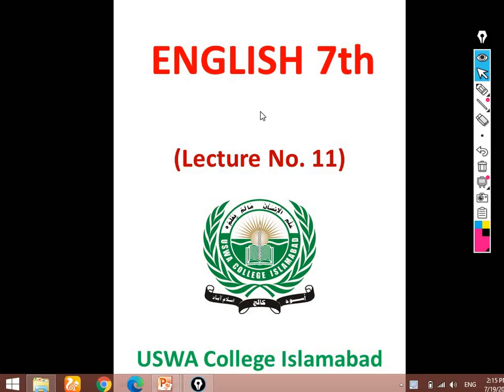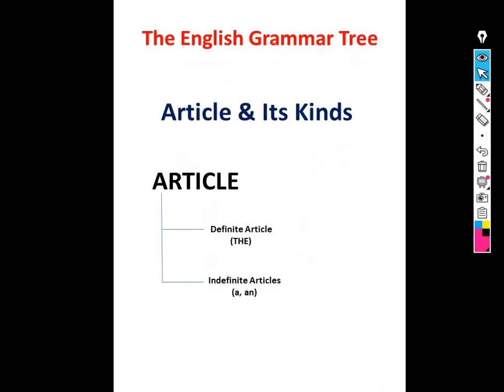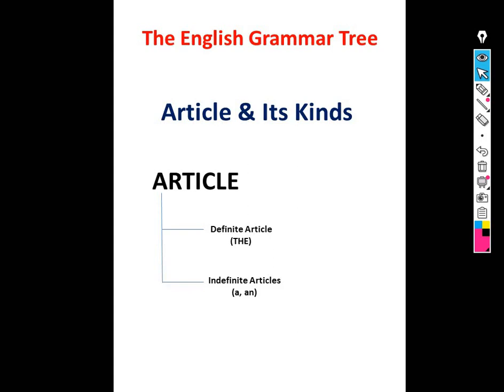ENGLISH CLASS 7th LECTURE 11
PRESENTED BY: PROF. DOCTOR MOHSIN HASHMI